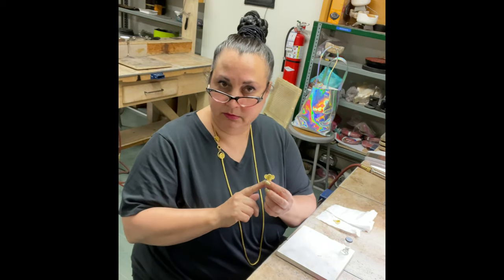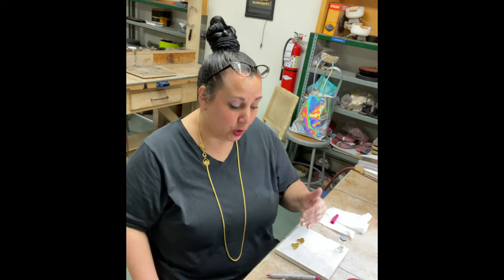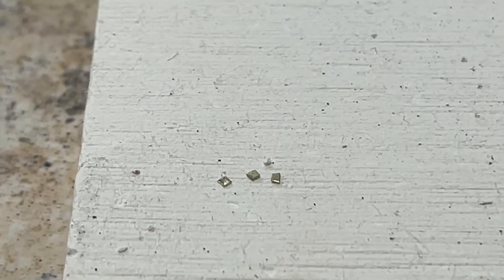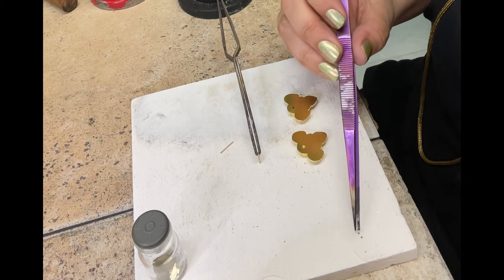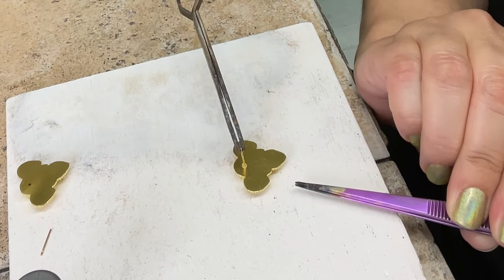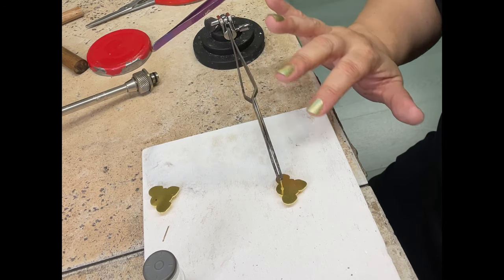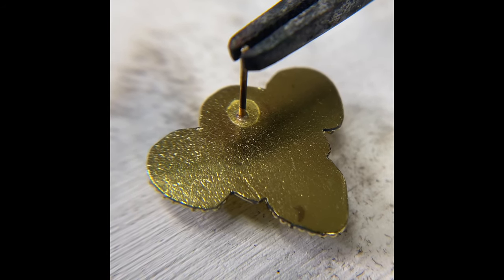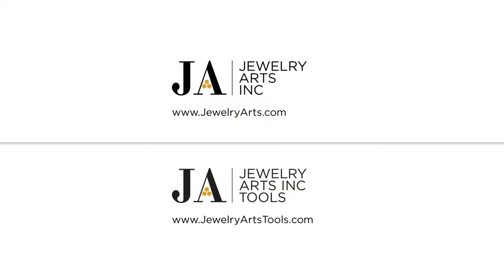How to: Granulation in 22k Gold- Soldering On The Gold Posts (5)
How to: Granulation in 22k Gold- Soldering On The Gold Posts Once the earrings are completely cleaned up, the last soldering step left is to solder on the 14k gold posts. I demonstrate how to solder gold posts on with no risk of melting. Soldering posts can tricky so I will show you how to do it beautifully, step by step. The technique for soldering posts on is exactly the same whether goldsmithing or silversmithing.
To understand the history of gold granulation at our studio: The founder of Jewelry Arts Inc, Robert Kulicke, was fascinated by granulation and other ancient goldsmithing arts like Byzantine enameling and was determined to learn the processes. Starting in the late 1950s, he experimented and drew other like-minded individuals to work together in his home studio. It took Bob and his then wife Jean Stark 24 years to understand and be able to teach granulation in 22k gold and silver. Teaching jewelry making techniques was something Bob was particularly passionate about. He felt that keeping secrets in art was wrong, and he was determined to teach 22k gold granulation and the other jewelry making skills he mastered to all comers from his jewelry studio, which began formally in 1974 in New York City and still continues today as Jewelry Arts Inc. Bob’s students taught others and Jewelry Arts itself has continued to teach generations of students who, in turn, teach others. All modern gold and silver granulation in America can be traced back to Robert Kulicke, who believed art in the form of goldsmithing and silversmithing was for the betterment of us all. We continue today in the spirit of exploration, adding new jewelry making skills and new school projects constantly. Jewelry Arts specializes in one-one instruction, with a team-teaching approach that results in a student-teacher ratio of 4 to 6 to 1. All instructors are highly trained and experienced goldsmiths, silversmiths, jewelers, and teachers. Instructors work with jewelry students at each step of production and are thoroughly equipped to discuss and demonstrate techniques and help solve problems encountered by goldsmithing or silversmithing students at all levels.
To purchase an Ultralite kiln
To purchase fusible 22k yellow, Apricot, Rose or 18k green sheet, wire, or granules, please
or any of my other goldsmithing or silversmithing tool favorites, please